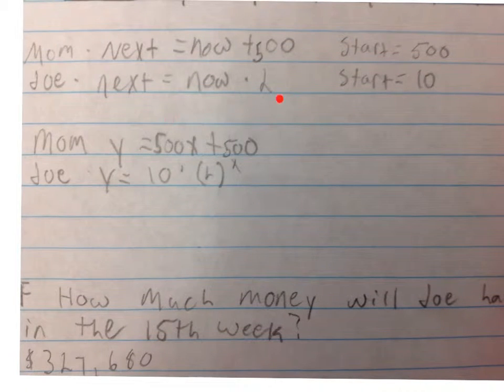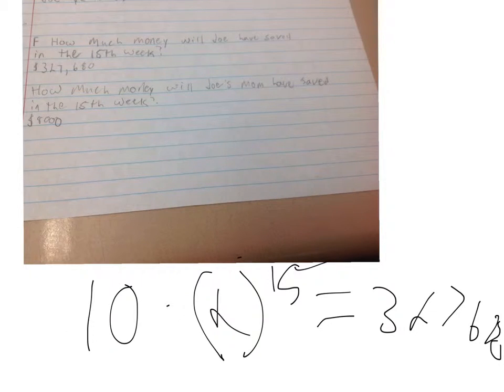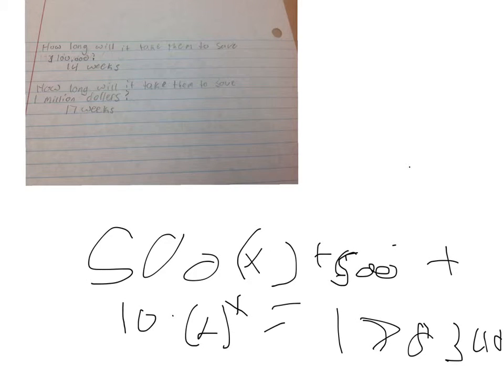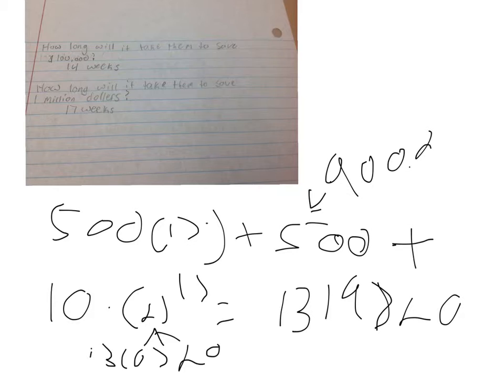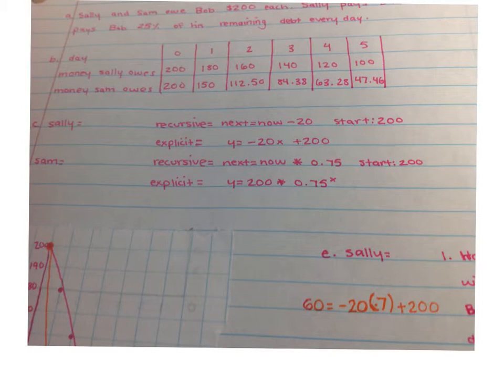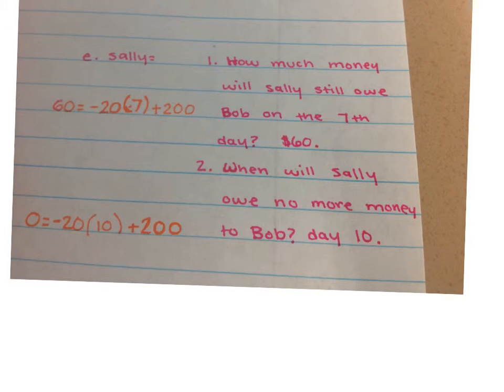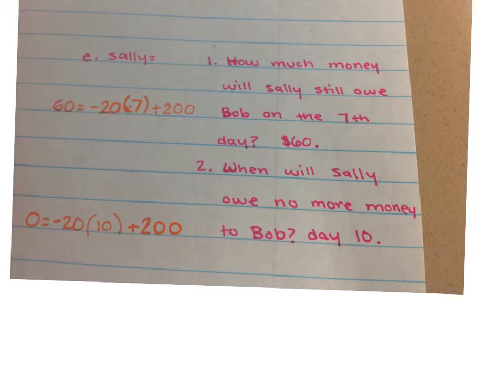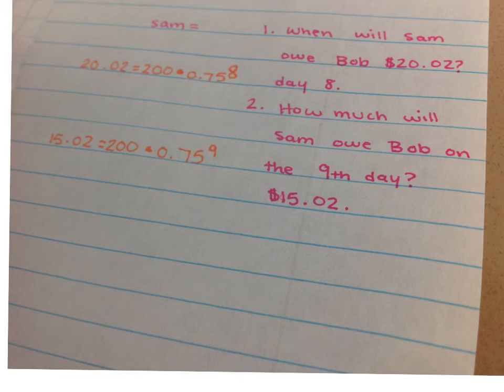math p3 jayce-melissa